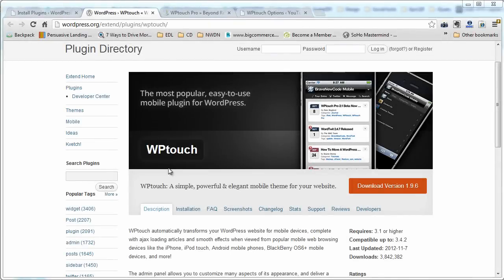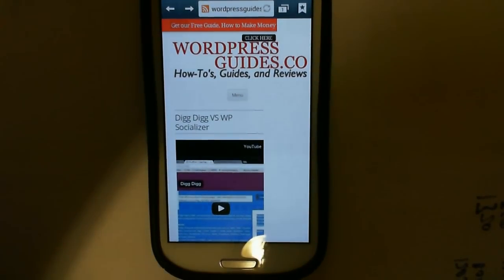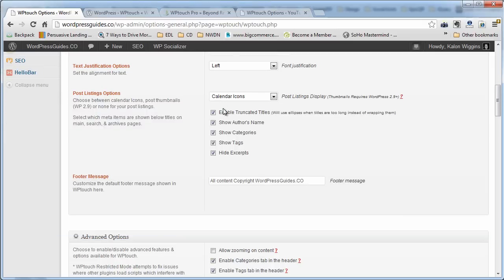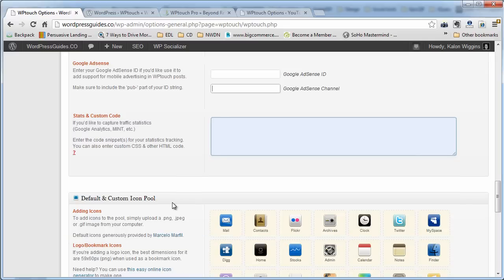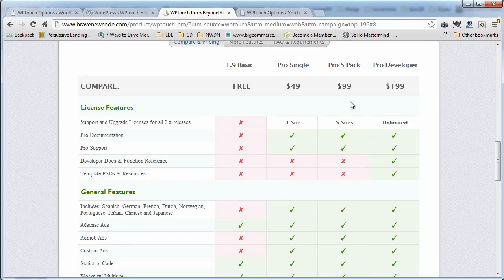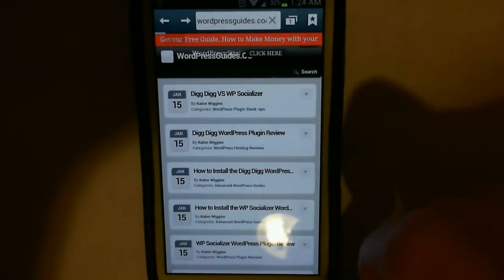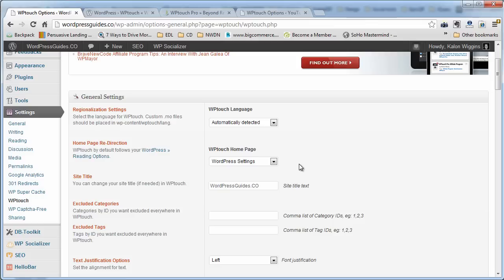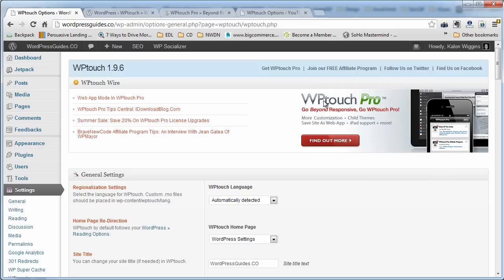WP Touch WordPress Plugin Review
In this video, we'll review the WP Touch WordPress plugin and show you how install this plugin on your WordPress Website in several easy steps. to join our newsletter and receive free tips delivered right to you!

wordpress mobile plugin
wordpress mobile theme
wordpress mobile
wptouch tutorial
wp touch
mobile wordpress
wptouch
best wordpress plugins
wptouchpro
wptouch pro
wordpress mobile pack
wp mobile edition
wordpress video training
best mobile wordpress
wordpress mobile website
wp mobile pro
wordpress mobile site
wordpress mobile plugins
mobile wordpress theme
wordpress mobile template
wordpress mobile edition
wordpress mobile theme plugin
mobile plugin wordpress
wordpress video tutorials
wordpress mobile themes
best wordpress mobile plugin
wordpress mobile plug in